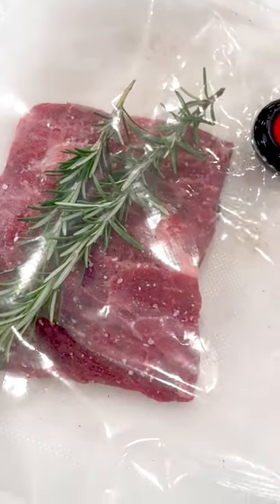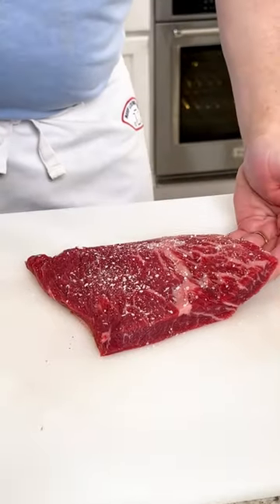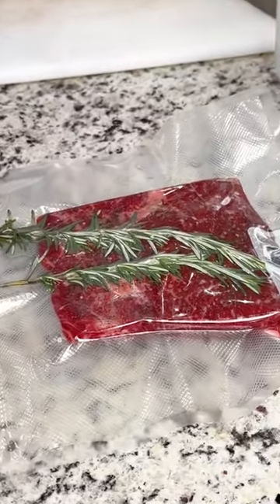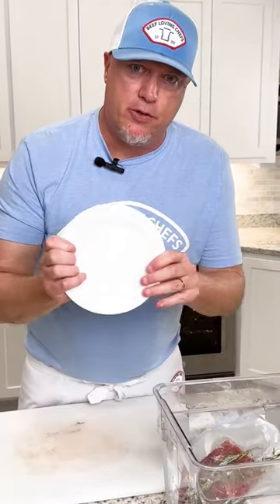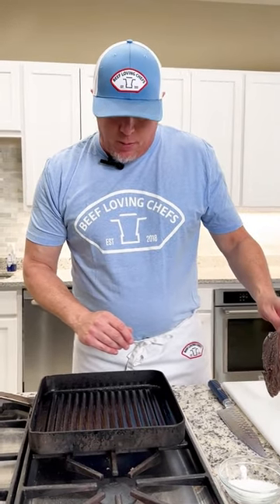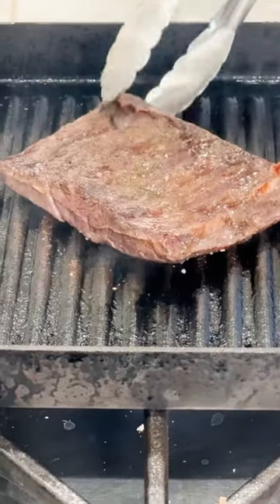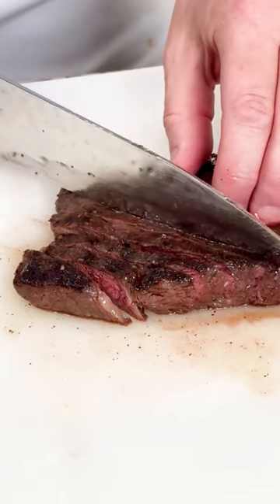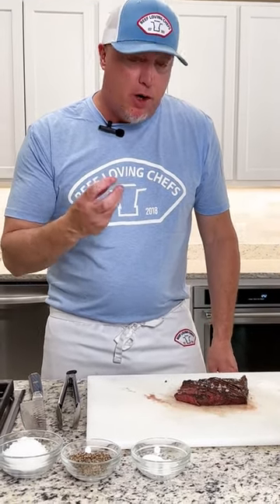Cook Like a Chef: How to Sous Vide Steak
Looking to try sous vide at home? Try this easy method to make the perfect steak for game day with Chef Robert.